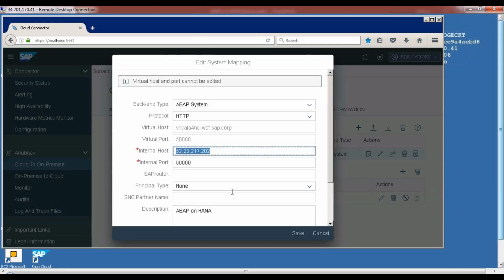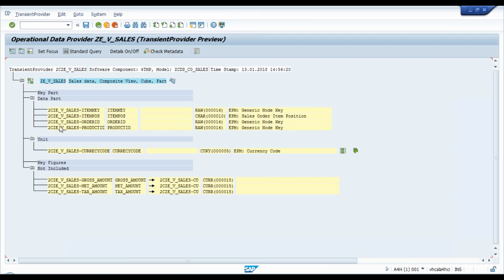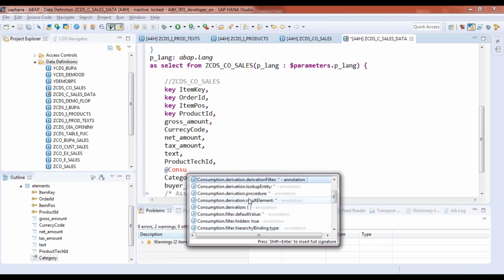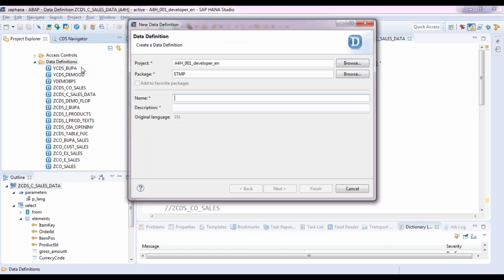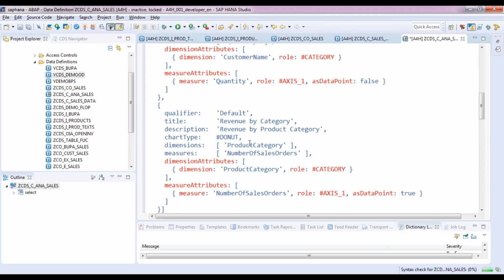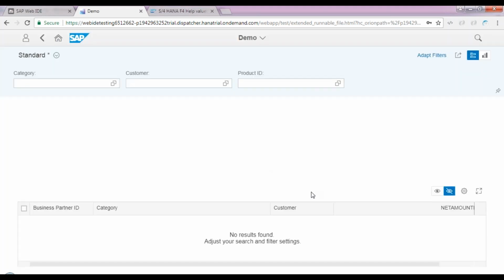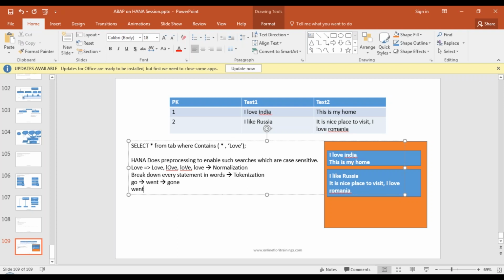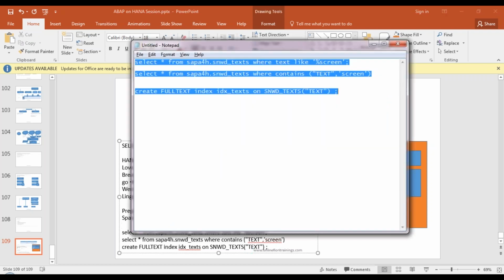23 hana full text search